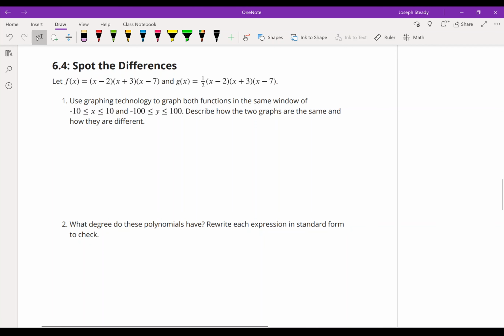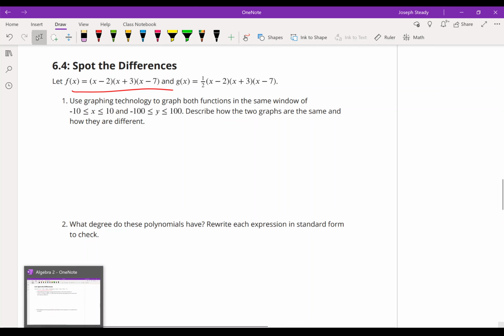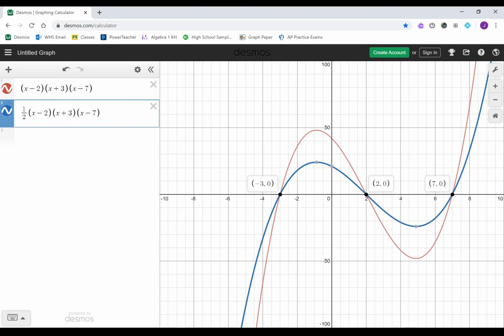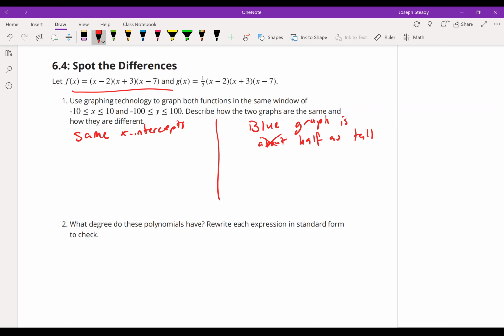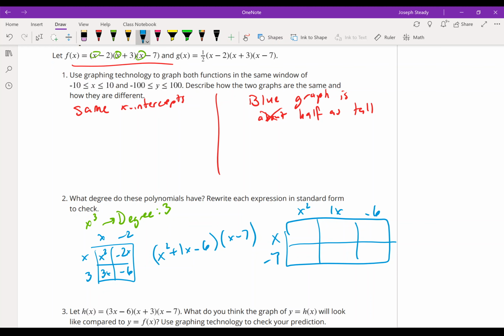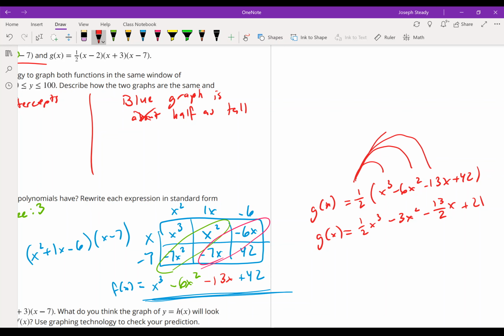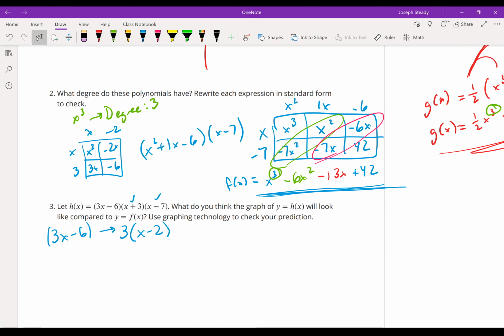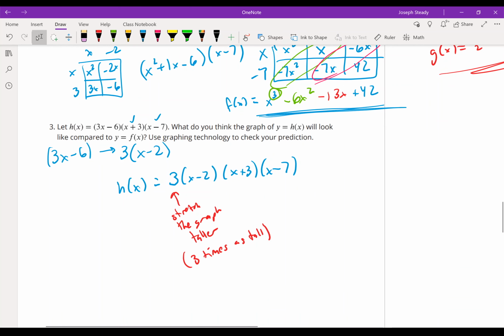Algebra 2 - Lesson 2.6.4